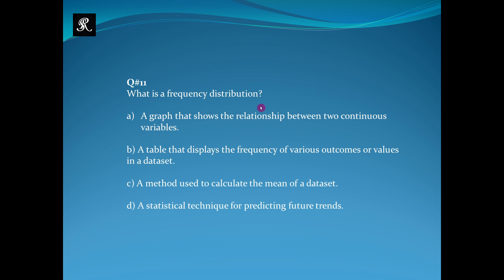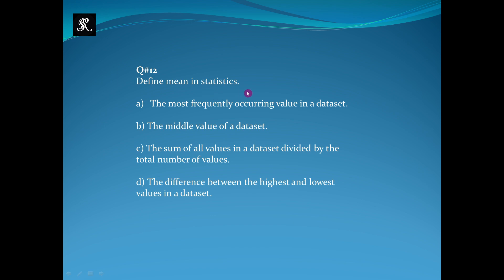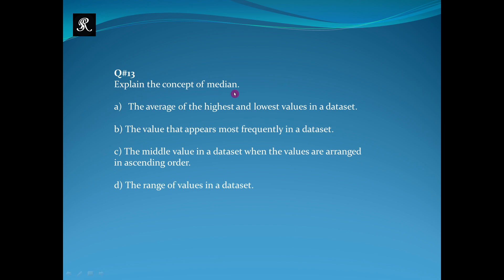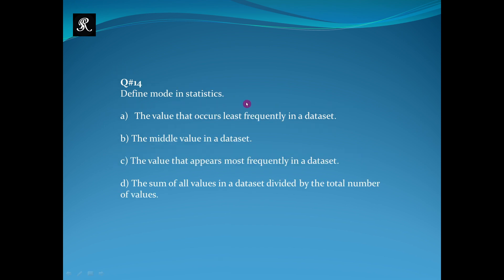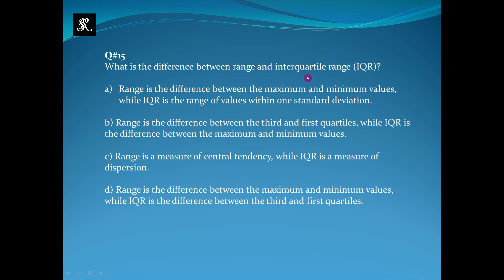MCQs 11-15 (Statistics) || MCQs and Explanations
Welcome to our statistics series! In this video, we focus on a fundamental concept: identifying the grouped, ungrouped data, frequency distribution, mean, median and mode for class in grouped and ungrouped data. Whether you're studying for an exam or brushing up on your statistical skills, these multiple-choice questions (MCQs) will test and strengthen your understanding.